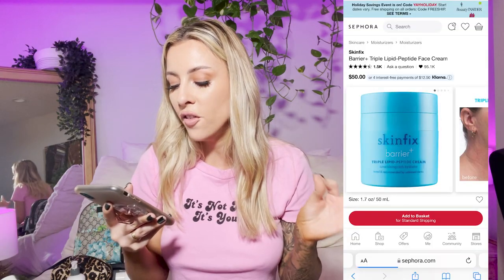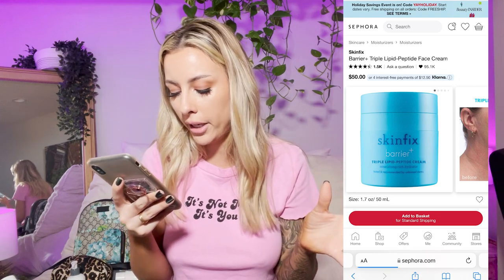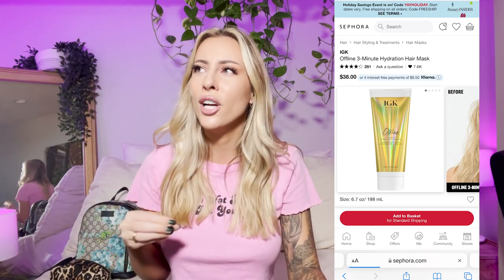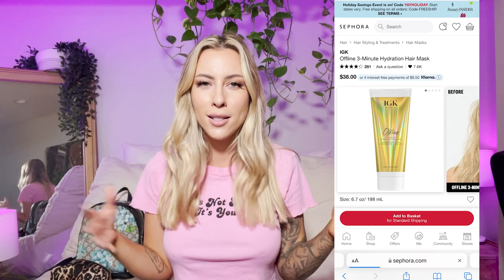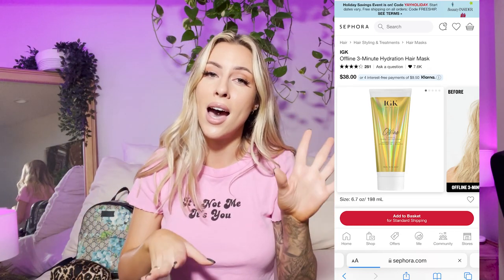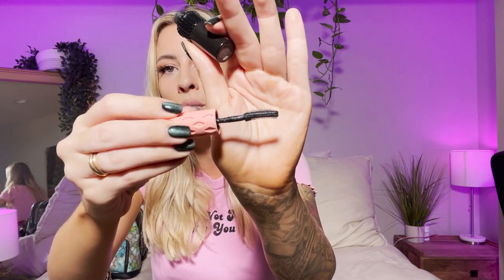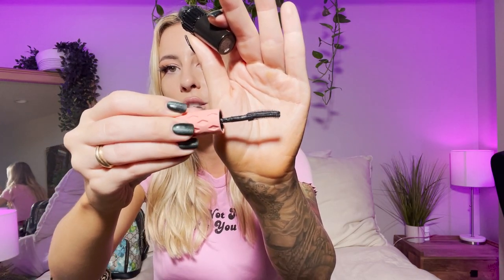SEPHORA SALE RECCOMENDATIONS!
Lancome Absolue

Charlotte’s Magic Cream *COMES IN MANY SETS!!* will link below⤵️

Magic Cream Refill Set

Magic Cream + Serum Set

Magic Cream Mini Set

Dermalogica Smart Response Serum

Dermalogica Pre-cleanse Oil *COMES IN A SET* will link below⤵️

Dermalogica Set W/ Pre-cleanse

Skin Fix Cleanser

Skin Fix Moisturizer

Josie Maran Milk

Josie Maran Body Butter

Josie Maran Body Butter *GIFT SET*

St Tropez Tanning Gel

St Tropez Face Mist

St Tropez Purity Tanning Waters *MINI SET*

Nécessaire Body Lotion

Nécessaire Body *SET*

Dermalogica Active Clay Cleanser

Bleu De Chanel

Bleu De Chanel *GIFT SET*

Gisou Hair Oil

Gisou Hair Oil *GIFT SETS*

IGK Hair Goody Behavior 4 in 1 Spray

IGK Dry Shampoo

IGK Dry Shampoo *GIFT SET*

IGK Offline Hair Mask

Dr Jart Color Corrector

Dr Jart Color Corrector Included In THIS *GIFT SET*

Smash Box Studio Skin Foundation

Too Faced Hangover RX Face Primer

NARS Creamy Concealer *GIFT SET*

Huda Bronzer

Benefit Cosmetics 24 Hr Brow Gel

Charlotte Tilbury Mascara *GIFT SETS*

Benefit Cosmetics Roller Lash *GIFT SET*

Tarte Sex Kitten Liquid Liner

House Of Lashes *GIFT SET*

Velour Lashes

Grande Lash MD

Grande Brow

Grande Lash *GIFT SET*

Charlotte Tilbury Lip Cheat

Charlotte Tilbury Lip Cheat in a *GIFT SET*

Kaja Blush Stamp

Kaja Blush Stamp in a *GIFT SET*

Urban Decay Ultra Matte All Nighter Setting Spray

Urban Decay All Nighter Setting Spray *GIFT SET*